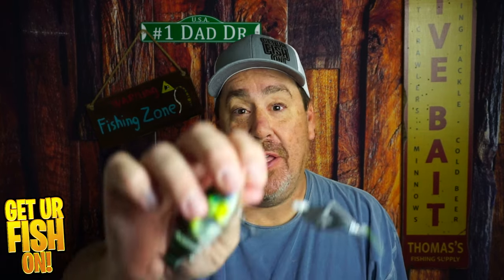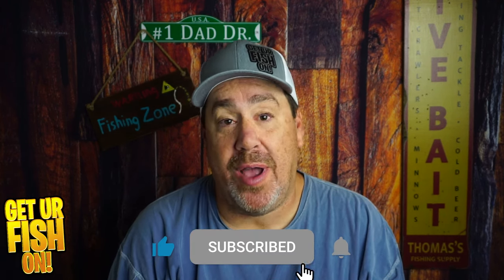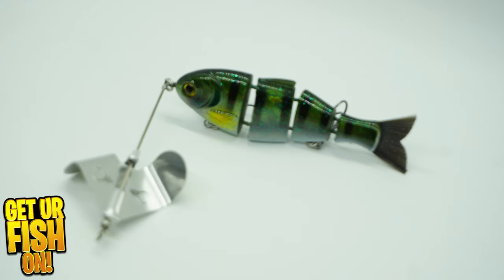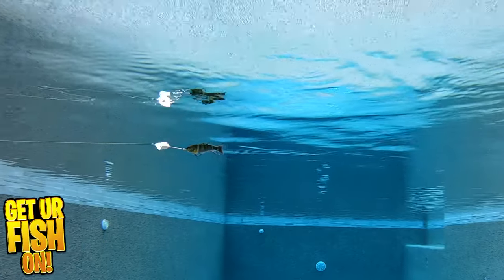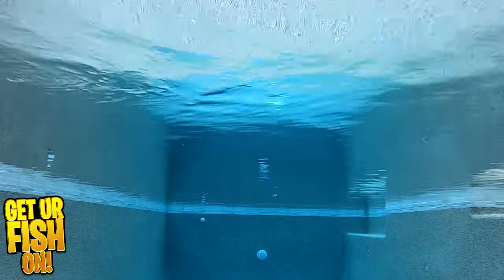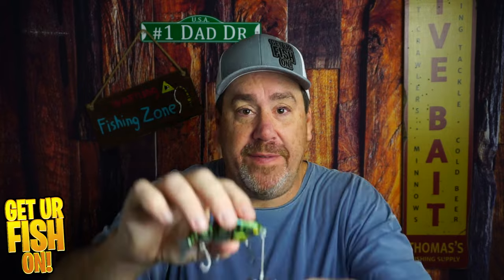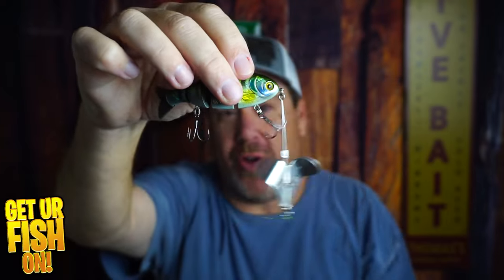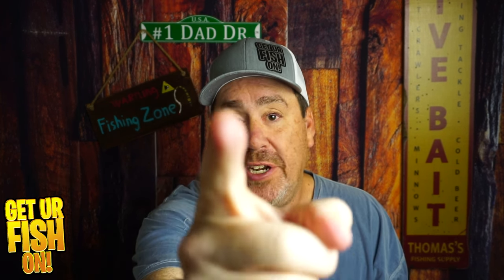Why FIX an AMAZING Bass Fishing Lure Bucca Buzzin Baby Bull Shad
Is the Bucca Buzzin Baby Bull Shad worth purchasing? Should this Mike Bucca Buzzin Baby Bull Shad better than  your normal topwater bass fishing buzzbait? What makes this large mouth bass fishing lure great for all outdoor anglers? The Buzzin Baby Bull Shad is a topwater buzzbait with a Bucca Baby Bull shad as a trailer.  The Bull Shad is a multi-jointed bass fishing bait that offers great swimming action.